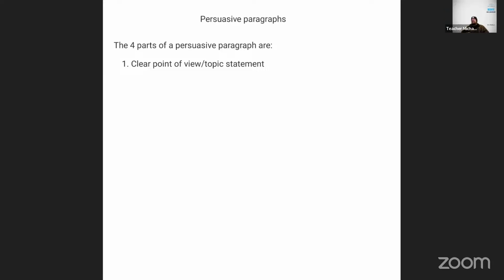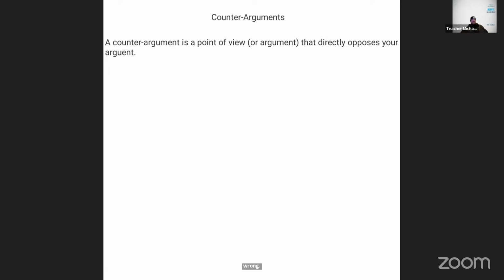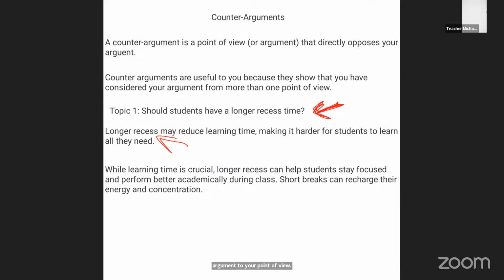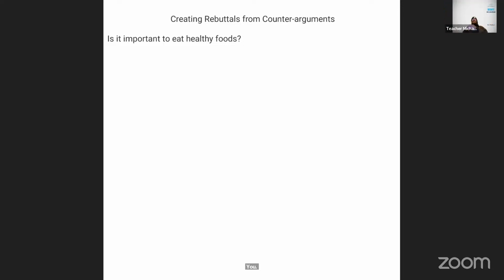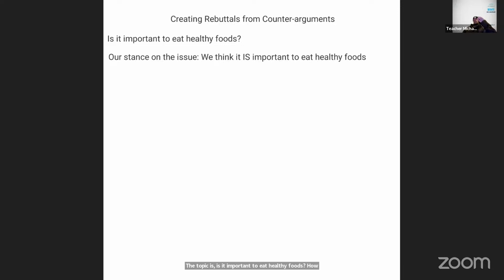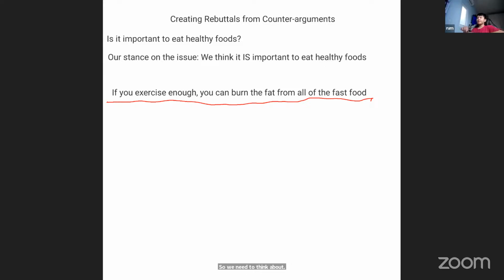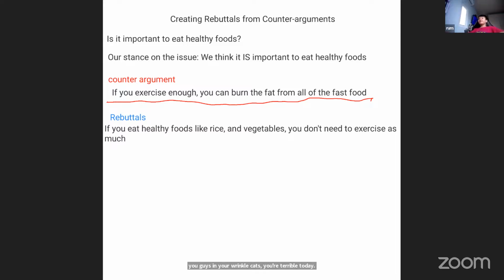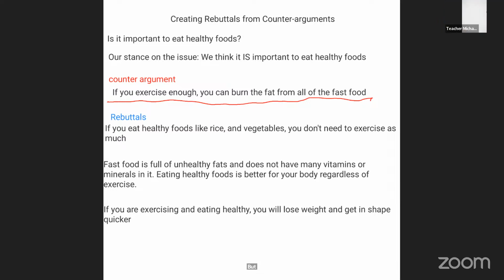Michael Peretz's ANNIE Persuasive Writing Lesson 8 Fri 28/7/2023